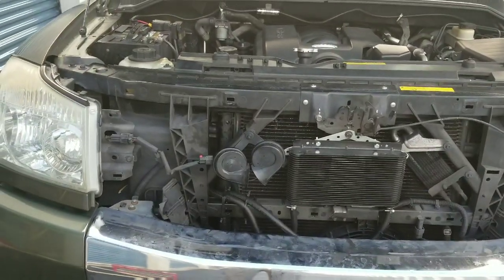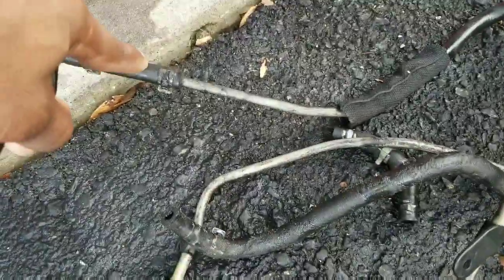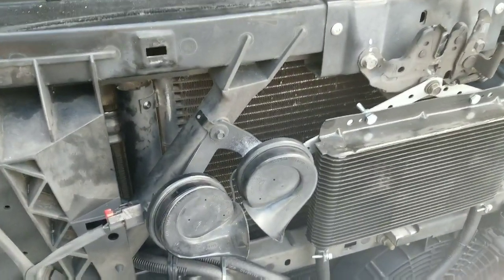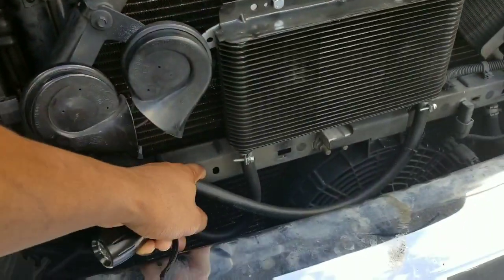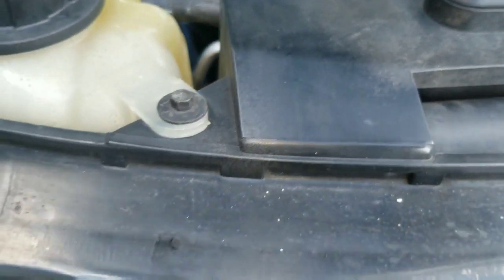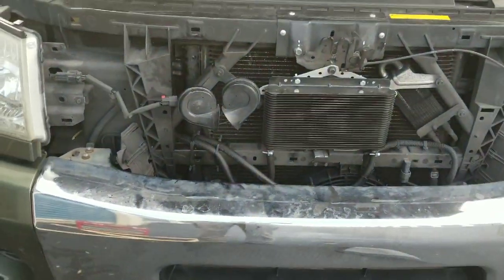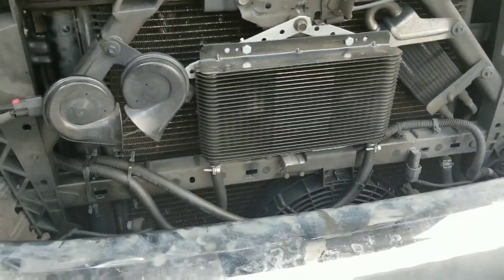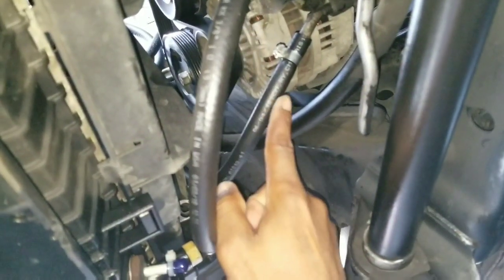Nissan Armada/Titan radiator trans cooler bypass (part 2).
In this video I removed all the factory original rubber lines and rerouted the lines that run to the aftermarket transmission cooler. After a trip to PA from VA up into the mountains to pickup a trailer to bring back, this setup is awesome!